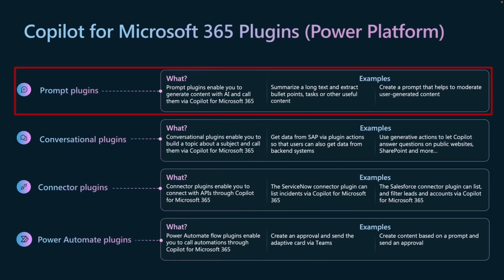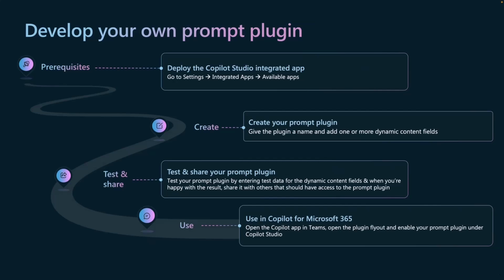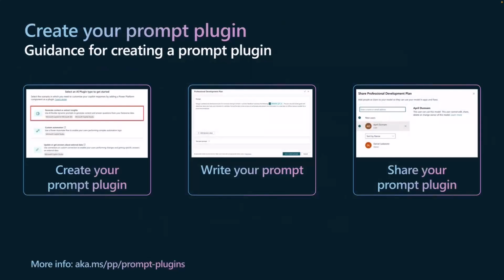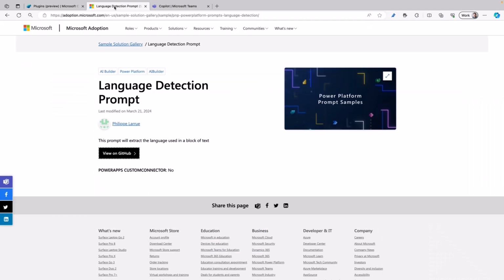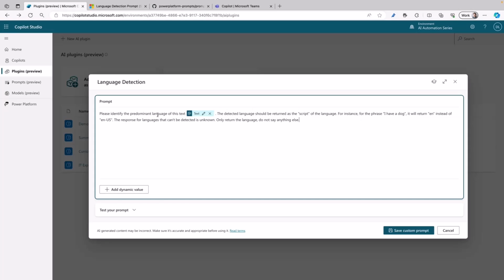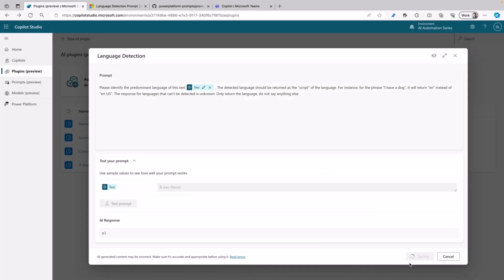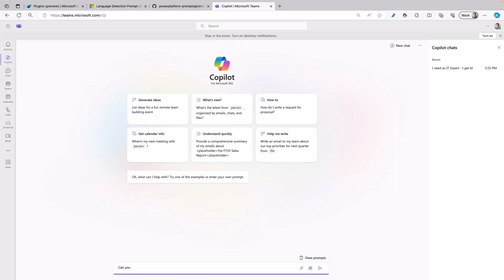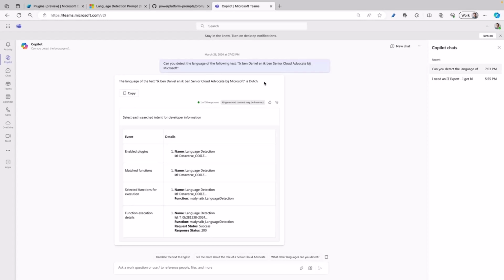Create a prompt plugin for Copilot for Microsoft 365 with Microsoft Copilot Studio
📺 Learn how to create a prompt plugin for Copilot for Microsoft 365 using Microsoft Copilot Studio.

This demo is part of the Microsoft 365 & Power Platform weekly call on March 26, 2024. Don't miss the next one!

✨ Presenter:
Daniel Laskewitz